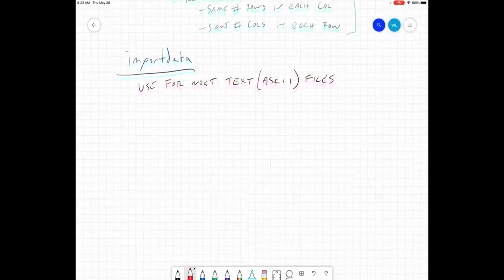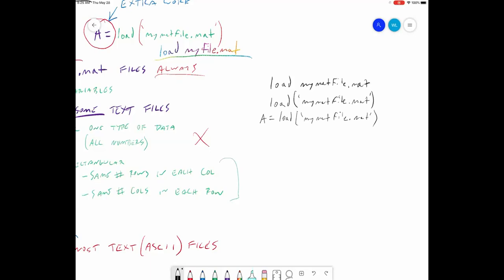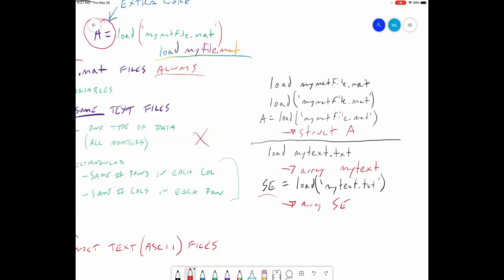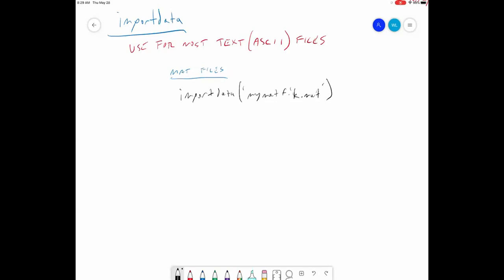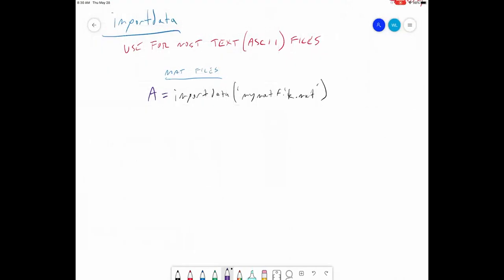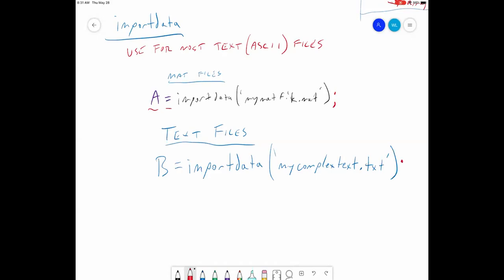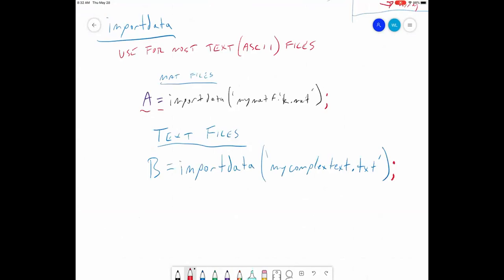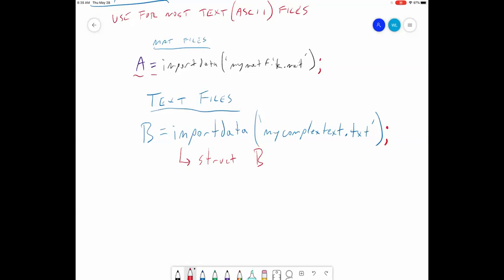How to Use importdata() in MATLAB (the basics)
In this video, I explain the basics of how to use the importdata() command for ASCII text files in MATLAB, and I talk a little bit about the load() command too.  Note: this is excerpted from a recording of a lecture I gave in CE 3800 at Cal State LA in the Summer of 2020.